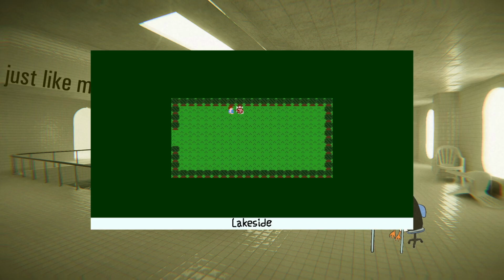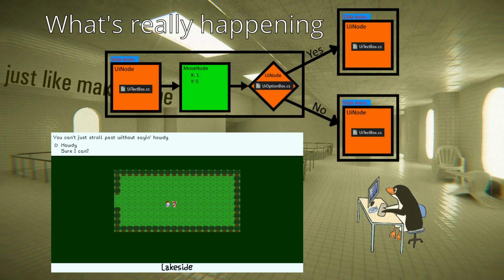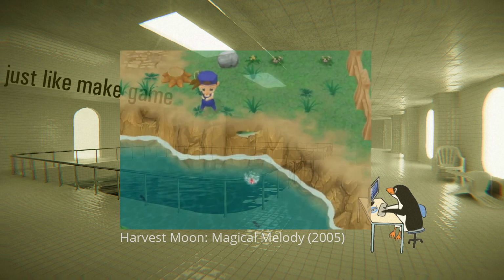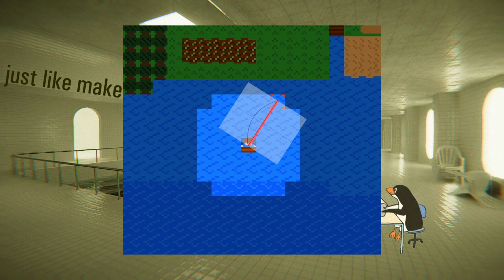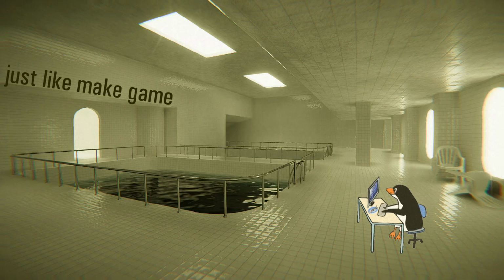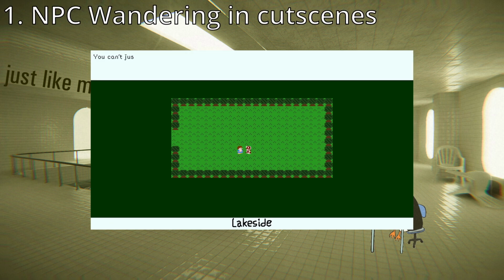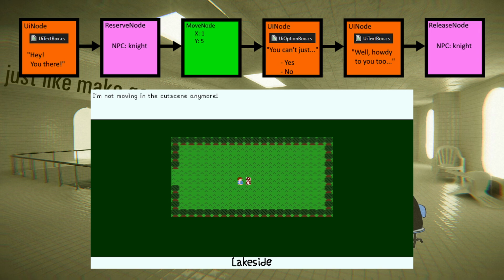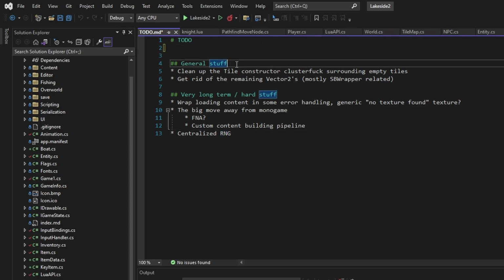Fishing RPG Devlog Ep.4 - NPC Wandering & The TODO List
By the way, I actually didn't fix Secret Bug #6. Bonus points to anyone who can think of why that is!